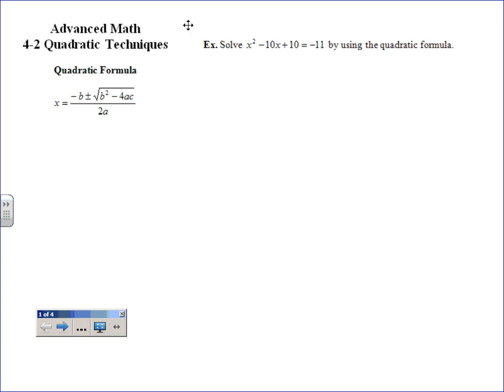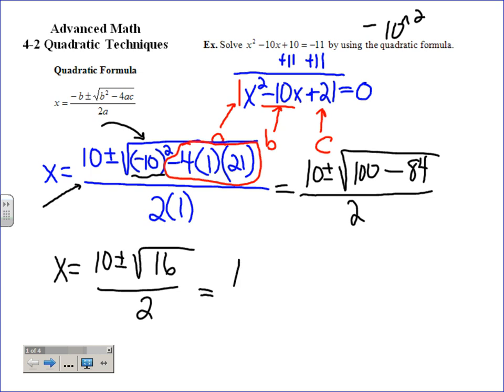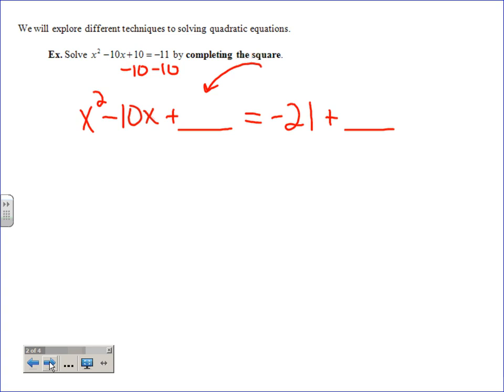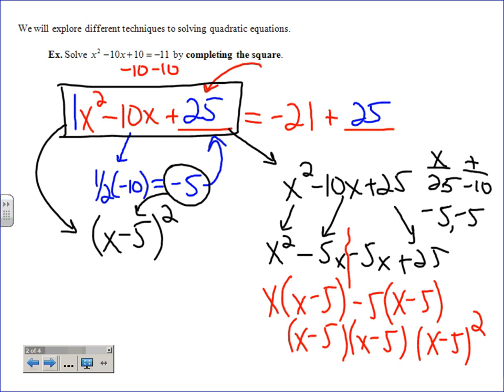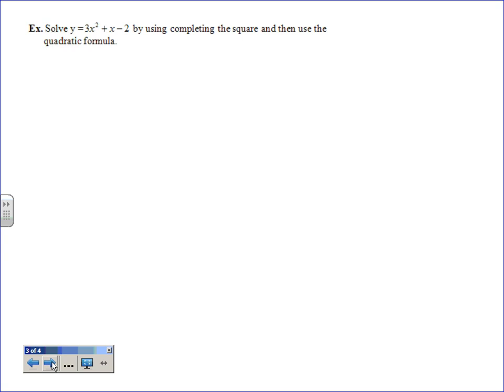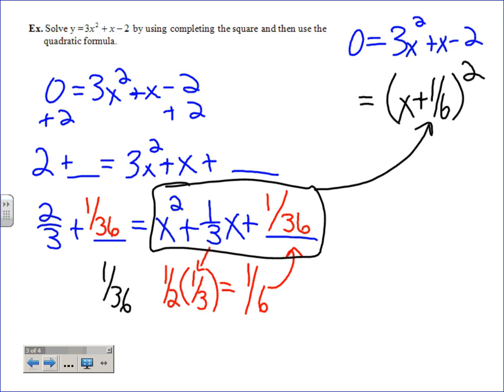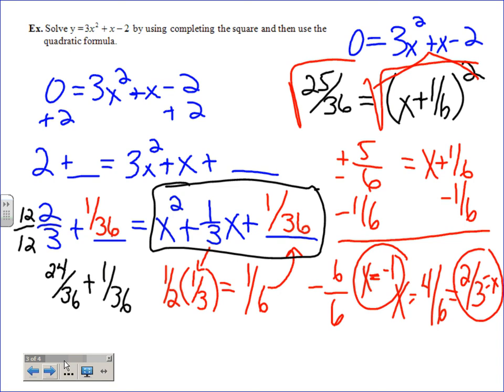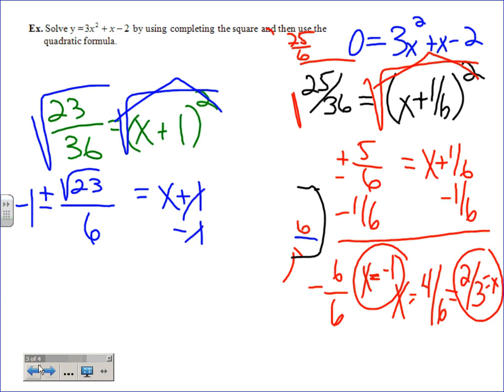Advanced 4-2.wmv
Advanced 4-2 dealing with quadratic techniques.